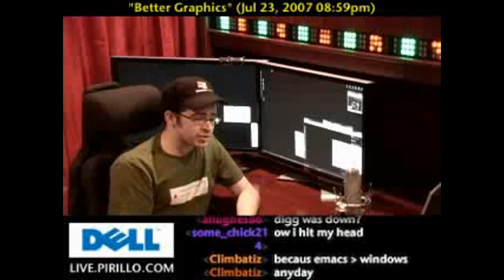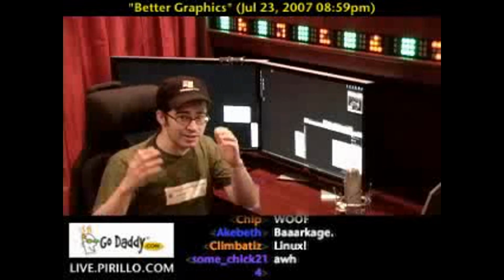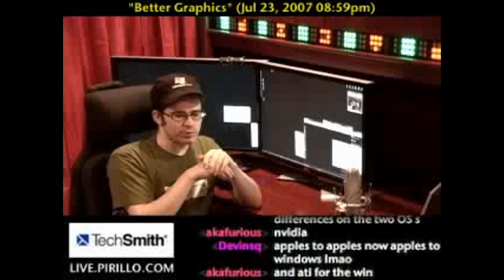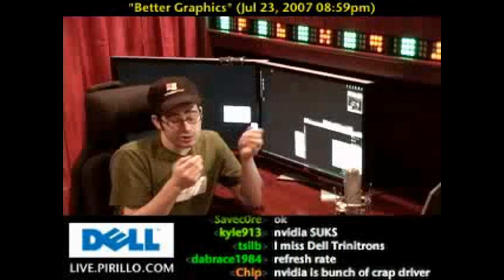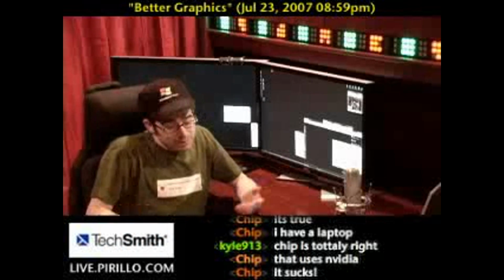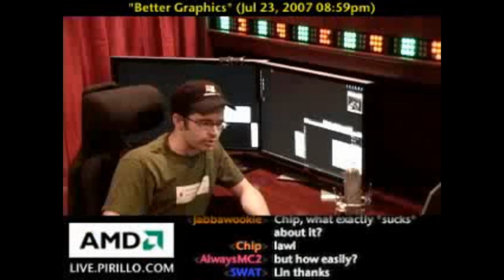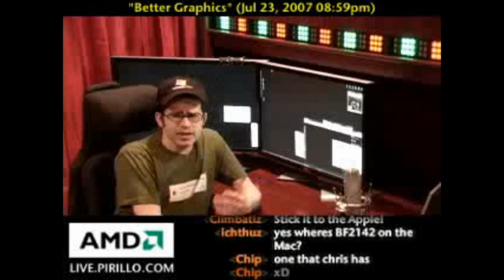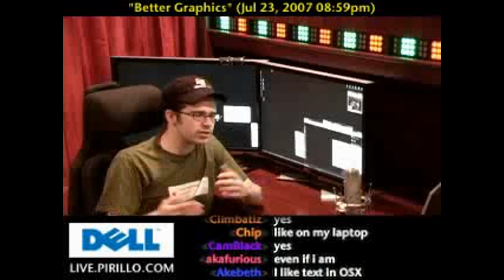OS X vs Windows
/ - Windows has a lot of productivity tools, OS X has a lot of artsy stuff. Which one is right for you?